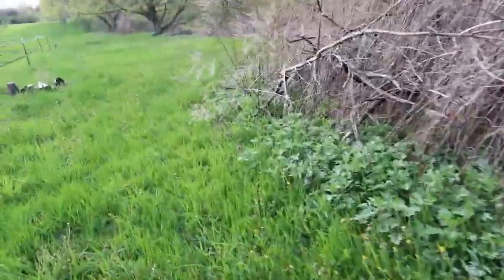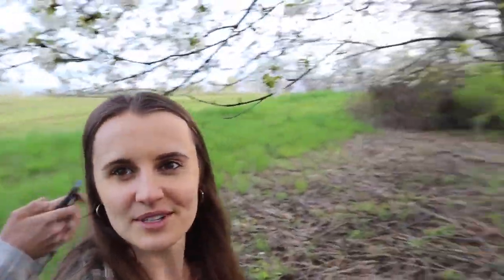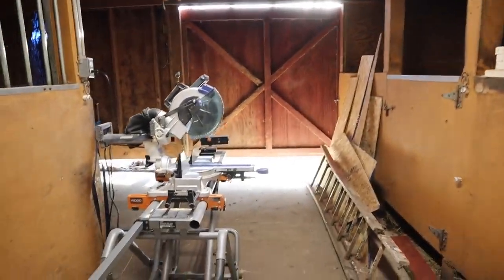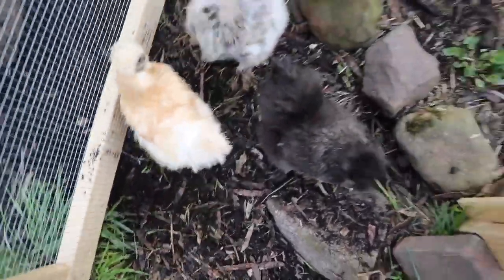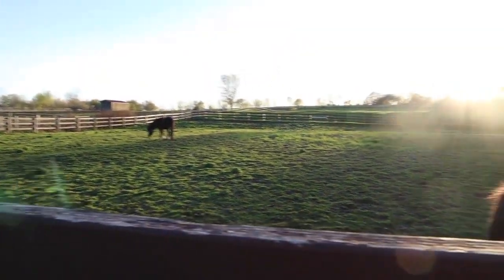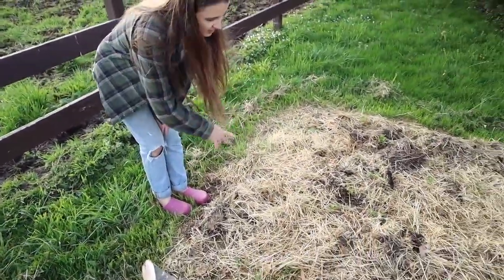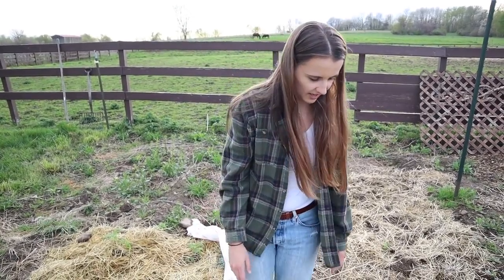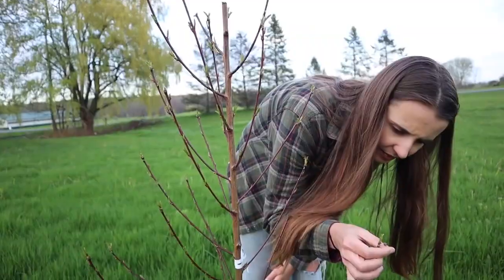Tour Garden, Orchard, Animals, & More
Natural World refers to the 'Natural Environment' that surrounds us in various forms like the earth, sun, moon, stars, forests, rivers, animals etc. It can be described as the
Earth's environment which includes everything which is not man made and / or which has not been substantially altered by Humans.

An animal (plural: animals) refers to any of the eukaryotic multicellular organisms of the biological kingdom Animalia. Animals of this kingdom are generally characterized to be heterotrophic, motile, having specialized sensory organs, lacking a cell wall, and growing from a blastula during embryonic development.

freestock video
stock footage
free waterfalls video
nature video
national park
nature animal
nature park
World top city
World County
world famous city
city explorer
coulds with Buildings
Unique world
Universal World
World in Night Citys
Night in Citys
Tours
world's tallest tower
world' stallest tower
travel